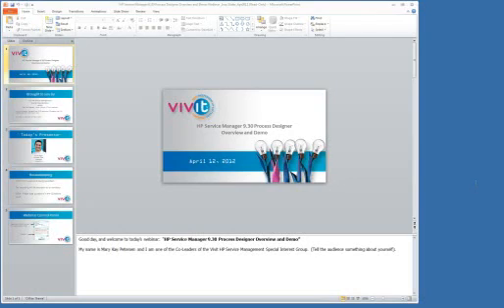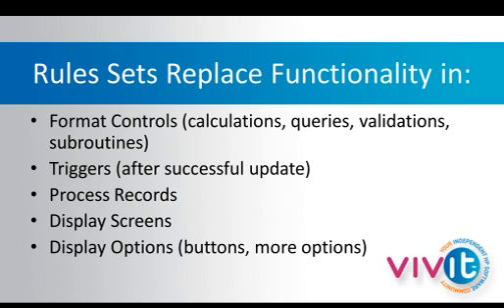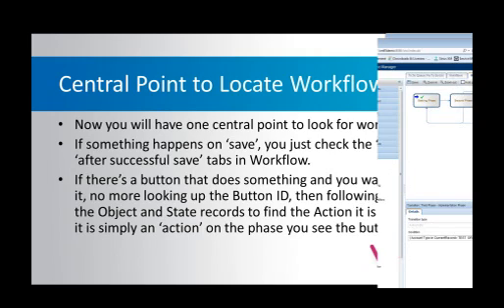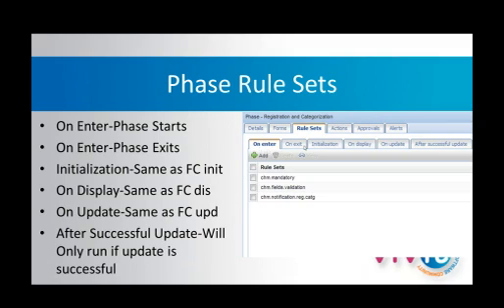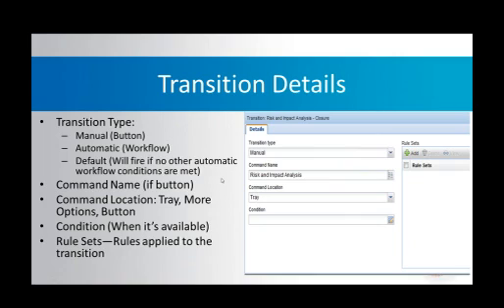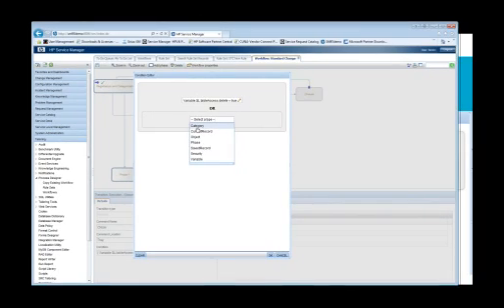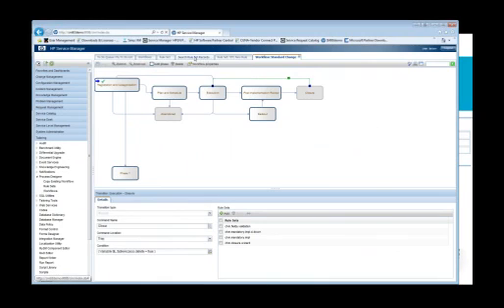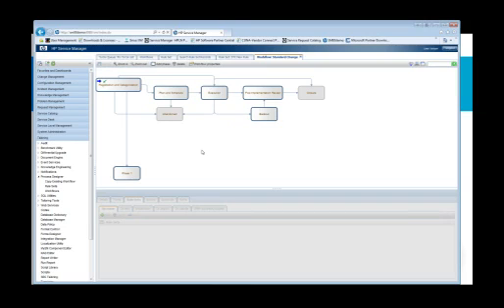Vivit-Worldwide.org - HP Service Manager 9.30 Process Designer Overview and Demo [4-12-12 ]